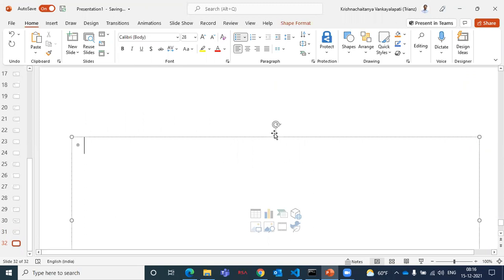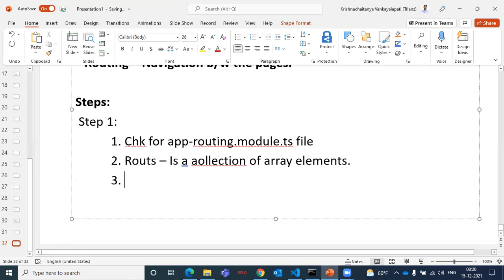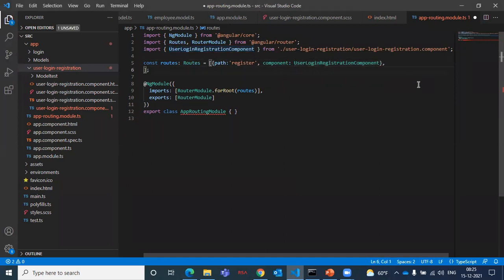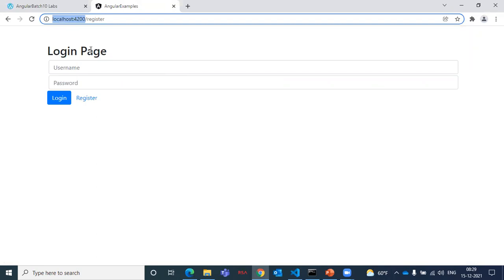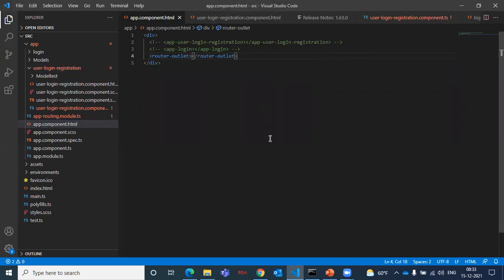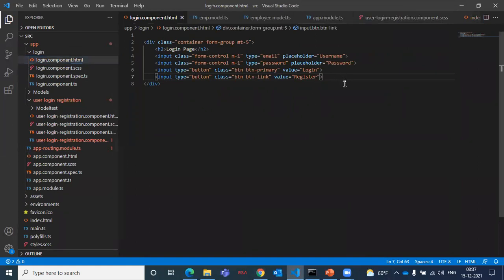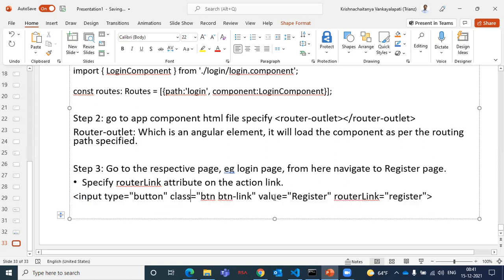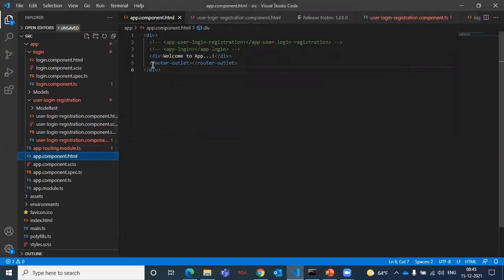Angular Routing Part 1